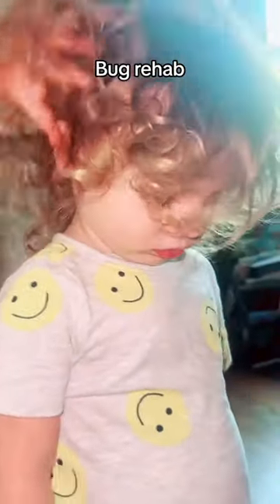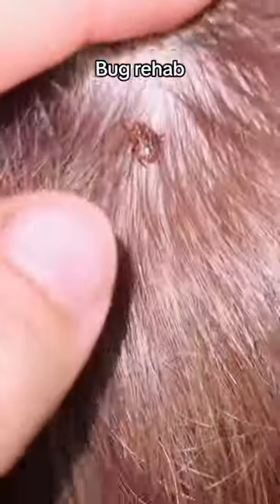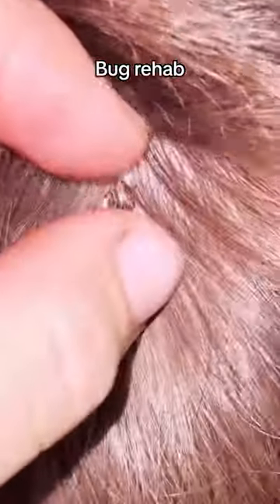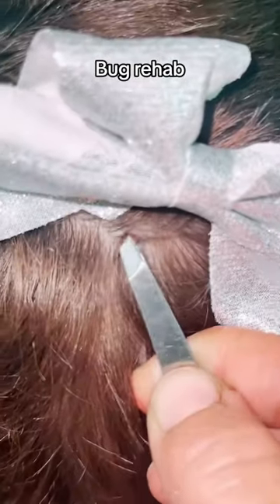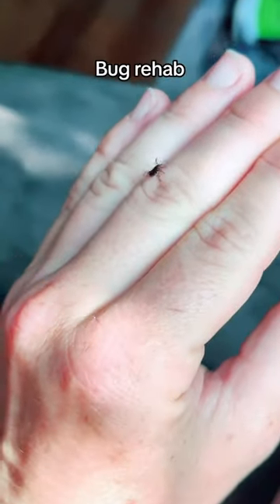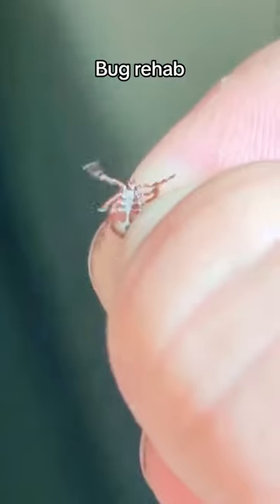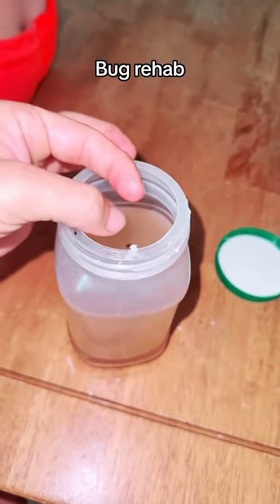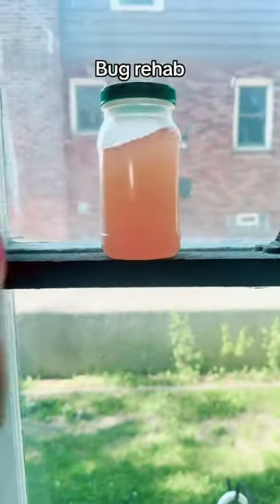Cute little thing, huh